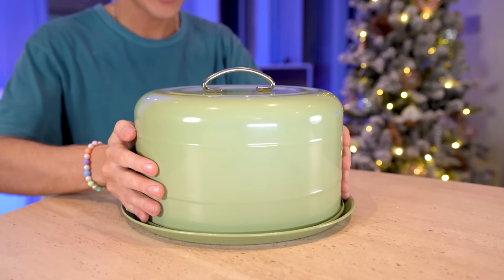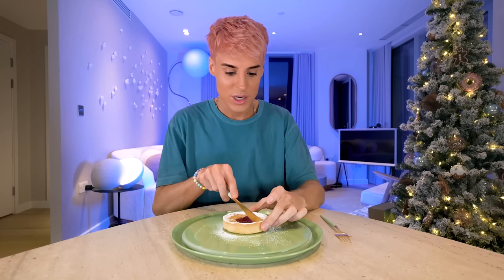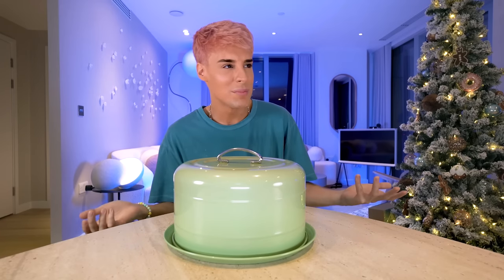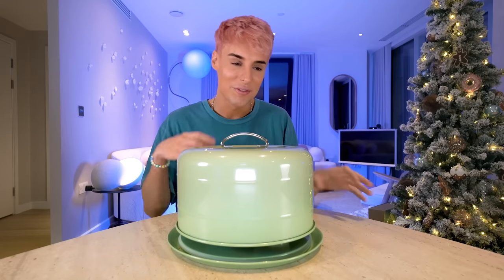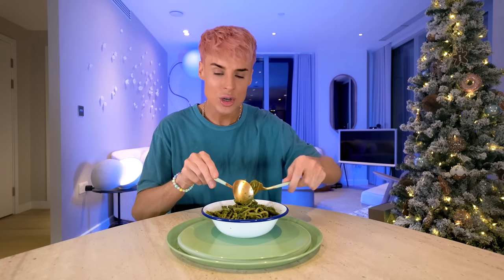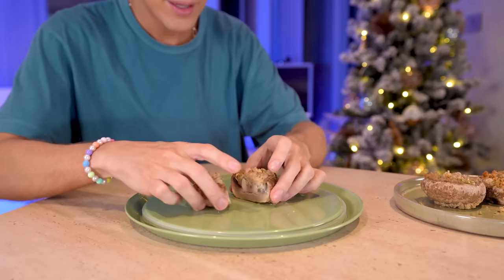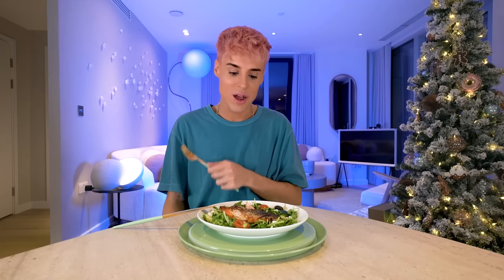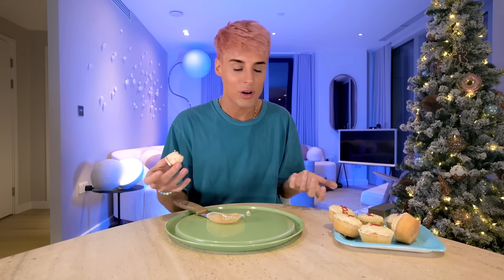I Ordered PIXAR Movie Dishes From a Gourmet Chef & Pastry Chef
I tried ordering the food created by Pixar Animation artists from an actual chef and pastry bakers and see what the differences would be! Brave's spell cake, Ratatouille's ratatouille, Luca's trenette al pesto, Monster's Inc. snow cones, Toy Story's jellybeans burger and many more.